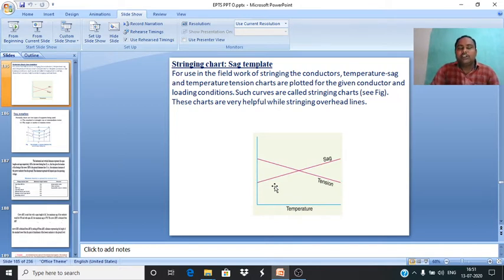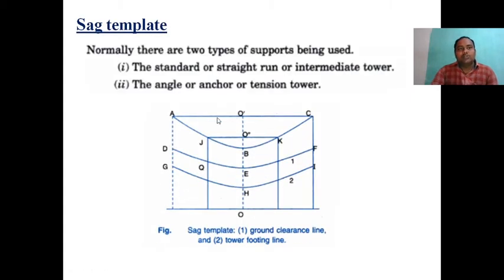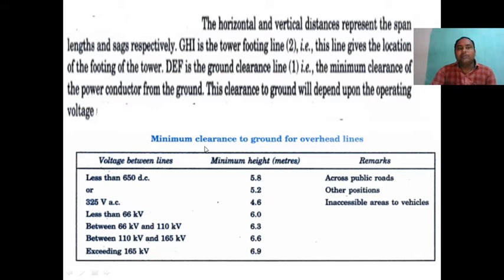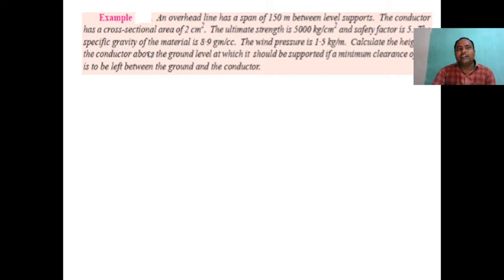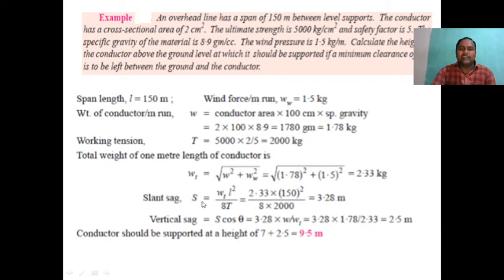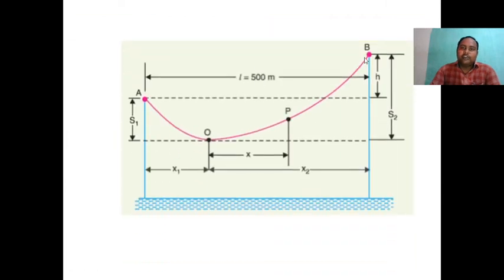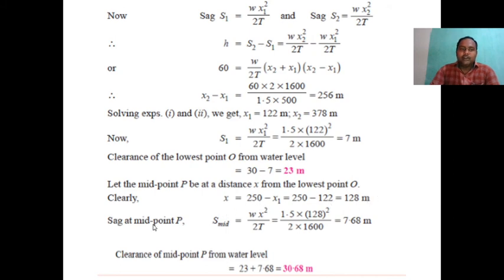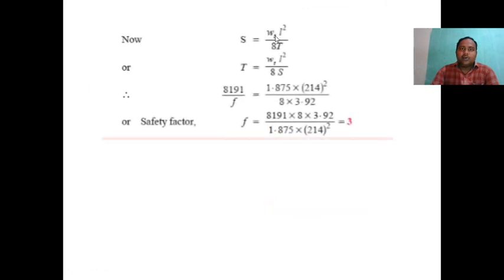SMR EPTS UNIT 3 video9Sag template,numericl problems